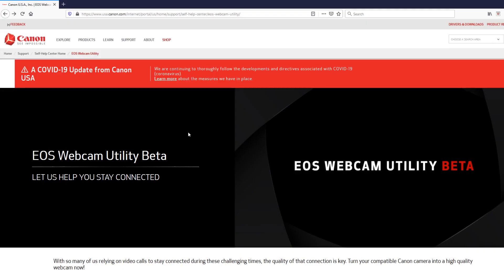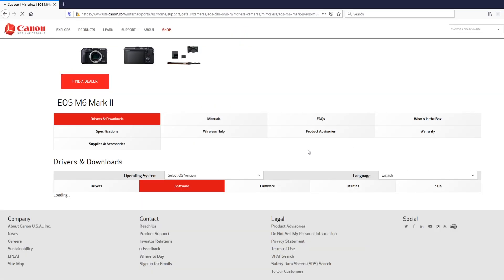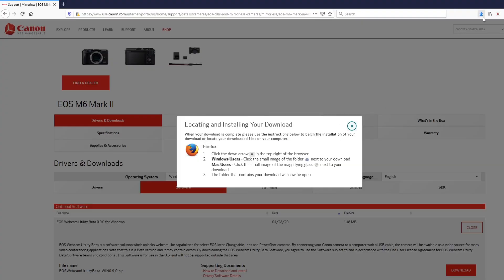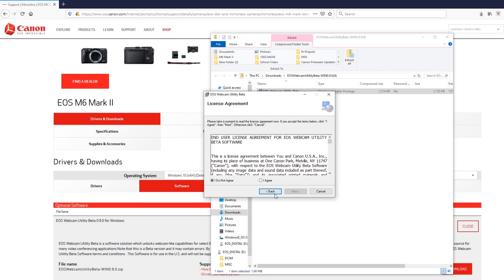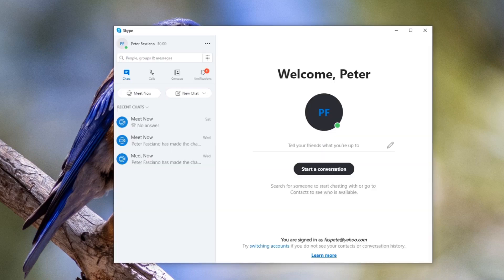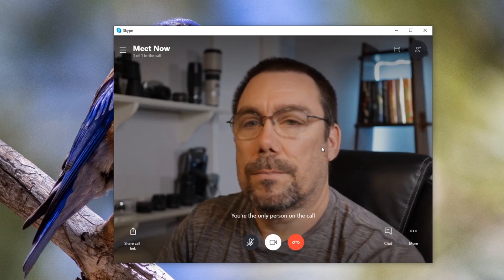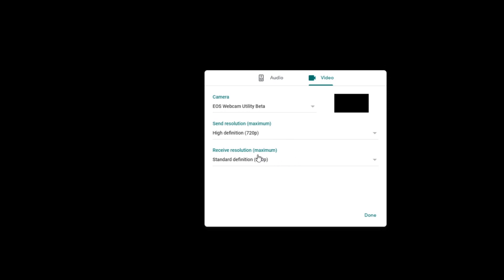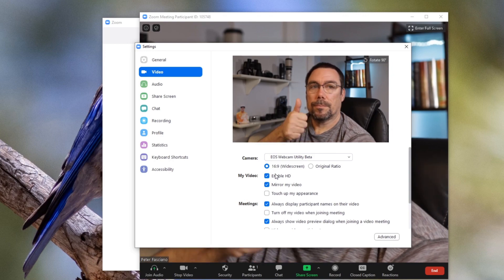Canon M6 Mark II: Use Your Camera As A Webcam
In this video I will explain how you can use your Canon camera as a webcam for Skype, Zoom and Google Meet.